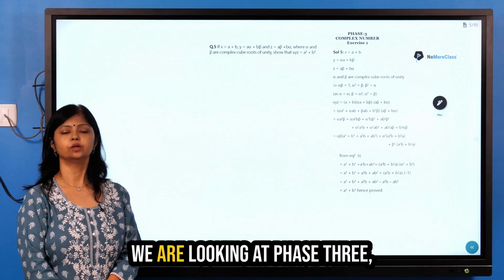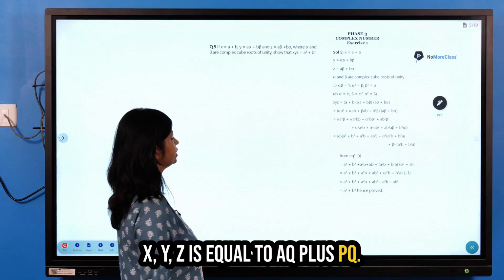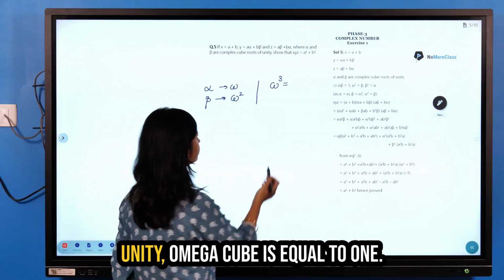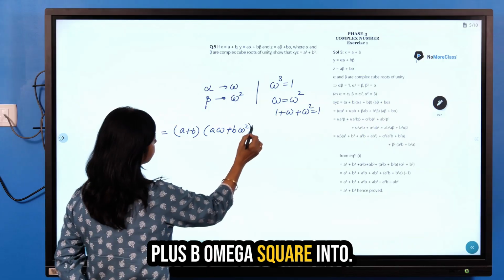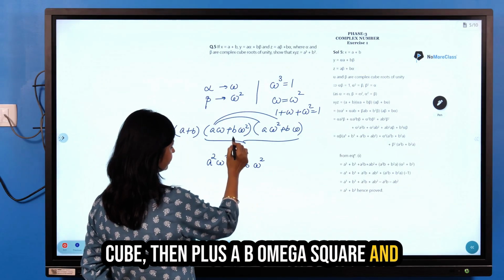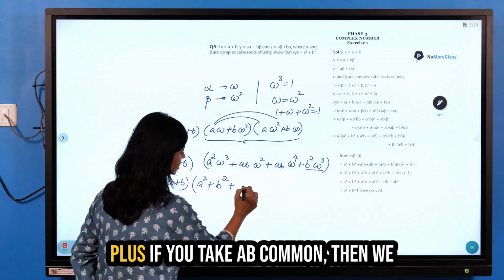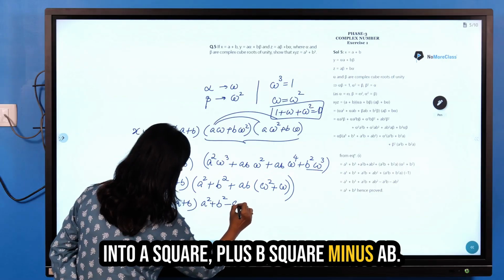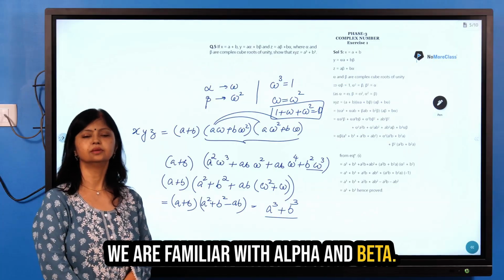Demonstrate Identities with Complex Cube Roots of Unity | Class 11 Maths | Ms. Shalmalie Sharan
Welcome to NoMoreClass, where mathematical complexities become accessible through engaging and insightful instruction. Led by the esteemed Ms. Shalmalie Sharan, this session focuses on demonstrating identities involving complex cube roots of unity. Mastering this skill is crucial for competitive exams like IIT, JEE, and NEET, where an intricate understanding of complex numbers provides a strategic advantage.

About NoMoreClass:

At NoMoreClass, we integrate cutting-edge technology with expertly designed curriculum to offer a comprehensive educational experience. Our CloudClass platform ensures that learning is seamless, with interactive live classes, detailed recorded tutorials, and an extensive repository of practice materials. This environment fosters a deep understanding of mathematical principles, empowering students to tackle complex problems with confidence and efficiency.

Our curriculum highlights the significance of complex numbers and their applications, enabling students to explore both theoretical concepts and practical scenarios. By focusing on complex identities and their proofs, we cultivate a deeper appreciation for the elegance and utility of mathematics.

About Ms. Shalmalie Sharan:

As an accomplished educator with a passion for mathematics, Ms. Shalmalie Sharan specializes in demystifying complex concepts. Her focus on complex numbers and their identities fosters critical thinking and analytical skills, equipping students with the confidence and competence to excel academically.

Her teaching methodology emphasizes clarity and engagement, transforming challenging topics into digestible concepts. Through her instruction, learners gain insight into the interconnectedness of mathematical principles and acquire the tools necessary for academic success and future achievements.

Understanding the Problem:

In this session, students will demonstrate that ( xyz = a^3 + b^3 ) given that ( x = a + b\alpha ), ( y = a\alpha + b\beta ), and ( z = a\beta + b\alpha ), where ( \alpha ) and ( \beta ) are complex cube roots of unity. This involves understanding the properties of cube roots of unity, alongside algebraic manipulation and substitution.

Students will learn to apply these concepts to prove mathematical identities, enhancing their understanding of the profound relationships within complex systems. Mastery of these principles reinforces proficiency in solving intricate mathematical problems.

Importance of Complex Cube Roots of Unity:

Understanding and applying complex cube roots of unity is essential in fields like engineering, physics, computer science, and applied mathematics. These skills help students interpret complex models, execute transformations, and solve advanced equations.

Mastering these identities enriches logical reasoning, strategic problem-solving, and enhances mathematical acuity, paving the way for success in diverse academic and professional disciplines.

Core Learning Objectives:

Develop strategies for proving identities involving complex cube roots of unity.
Gain proficiency in manipulating algebraic expressions and applying root properties.
Enhance analytical reasoning and logical assessment in complex number contexts.
Build confidence in validating and illustrating mathematical identities effectively.
Foster comprehensive understanding and strategic thinking essential for excellence in mathematics.
Why Join NoMoreClass:

Learn from Ms. Shalmalie Sharan, an expert in complex number identities and explorations.
Access a comprehensive array of practice problems centered on complex root applications.
Participate in dynamic live classes and flexible recorded sessions tailored to your needs.
Deepen your conceptual insights while enhancing problem-solving acumen and speed.
Join a community dedicated to educational success and guiding students toward excellence in competitive exams.
Explore our Class 11 Maths playlist for more in-depth tutorials on complex identities and related topics, equipping you with the mastery needed for academic triumphs and professional pursuits. With NoMoreClass, you're embarking on an enlightening learning journey to achieve your mathematics goals and unlock your potential.